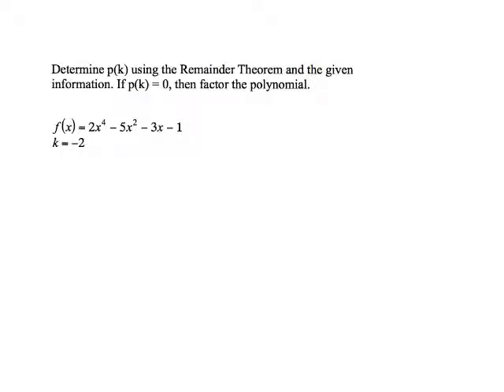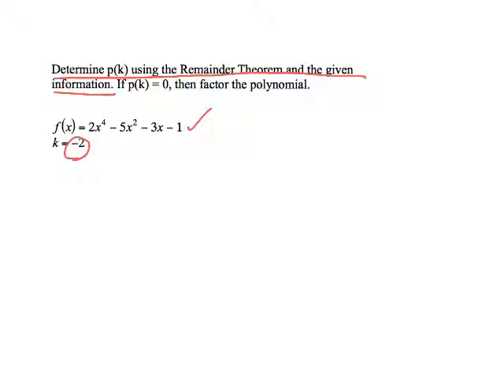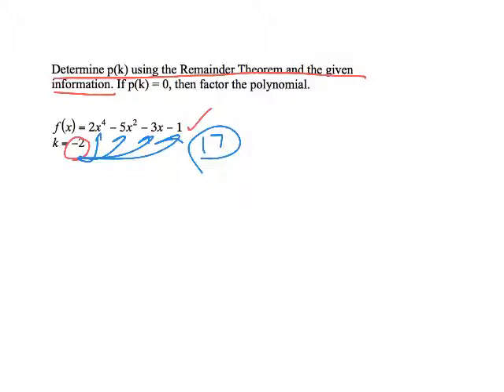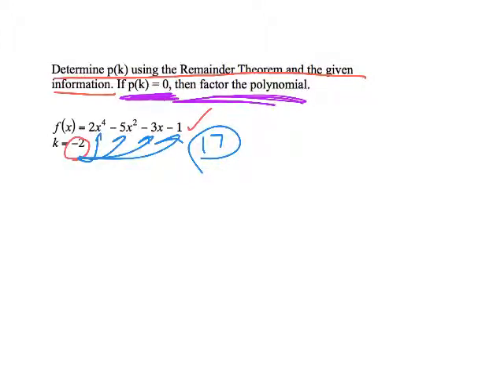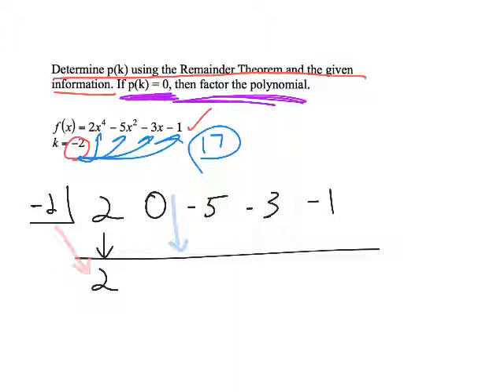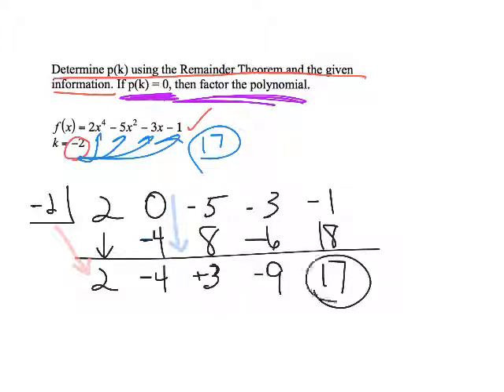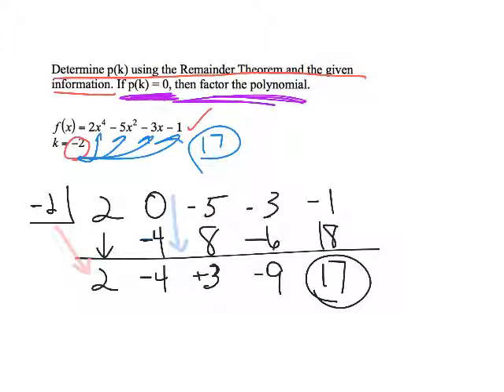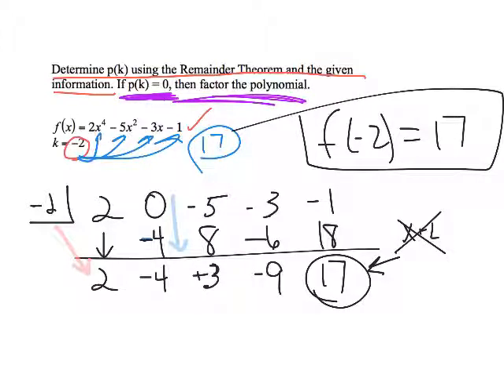Remainder Theorem Example 1